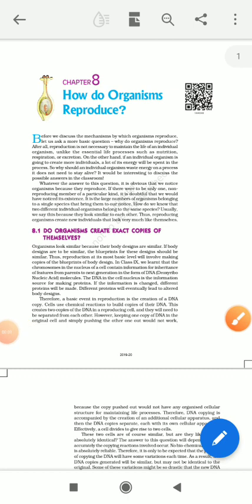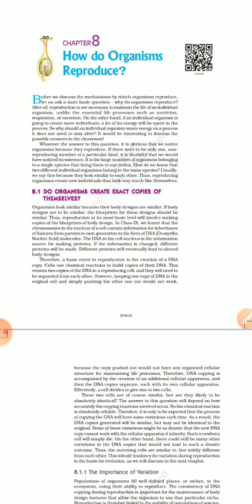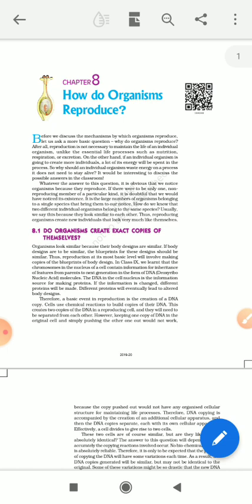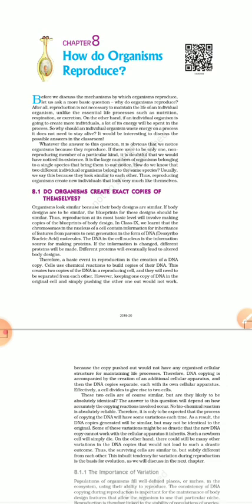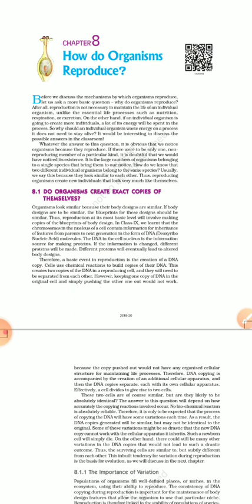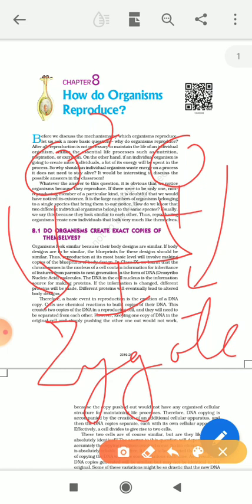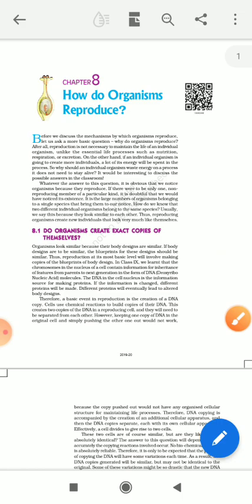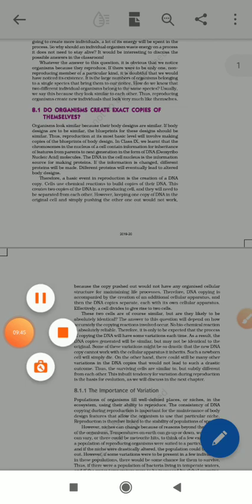Introduction:how to organisms reproduce?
X Biology